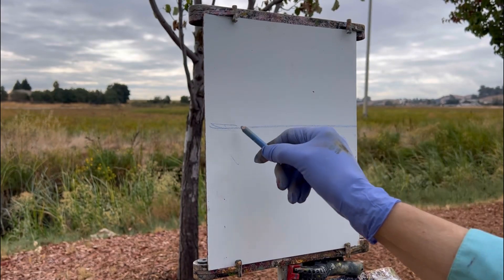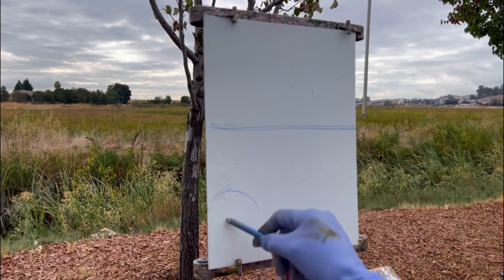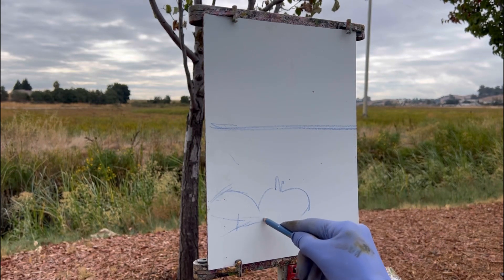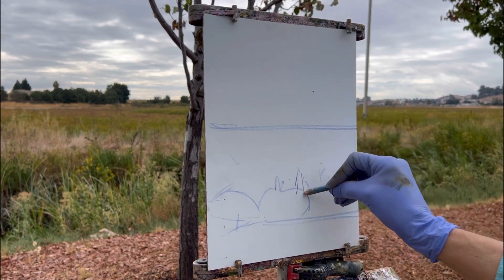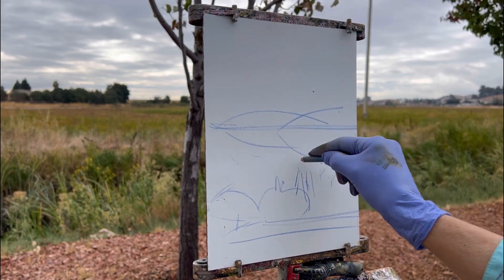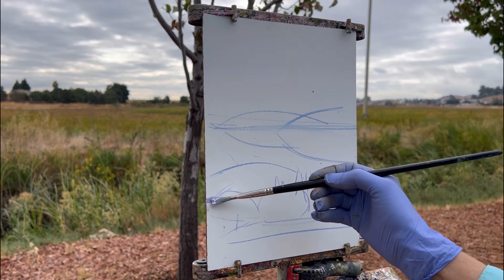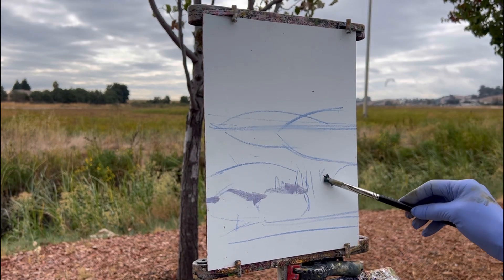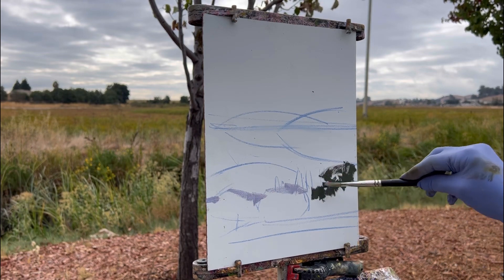Gray day lay-in -done on location.